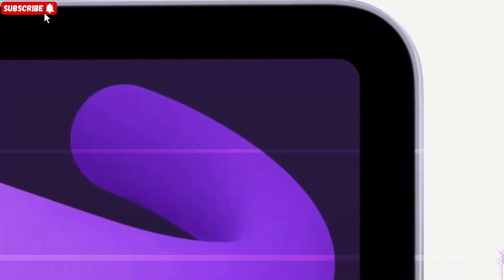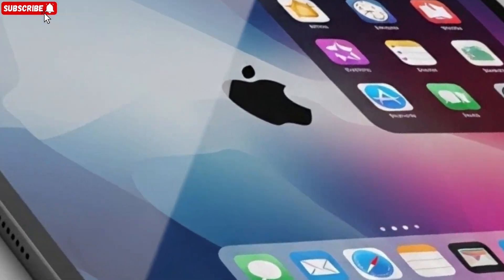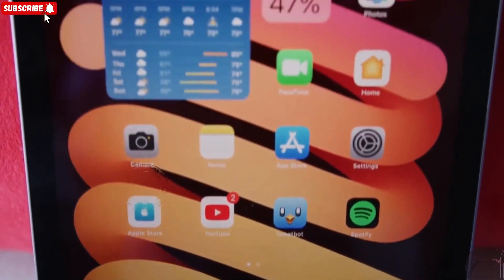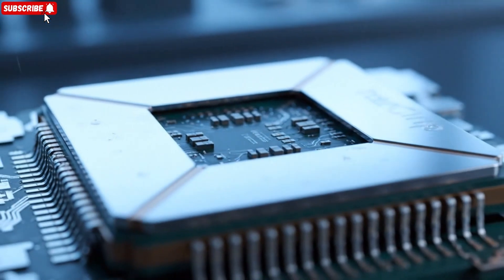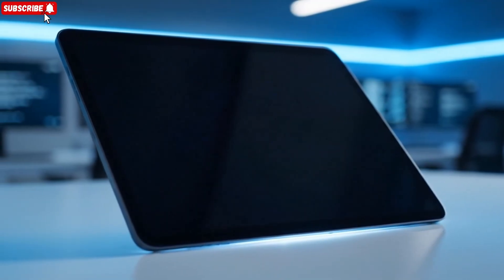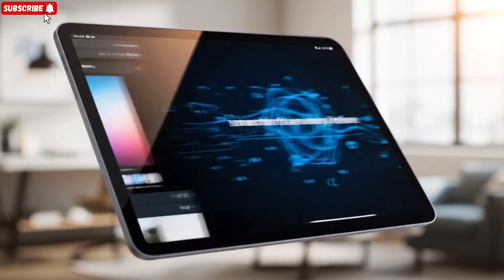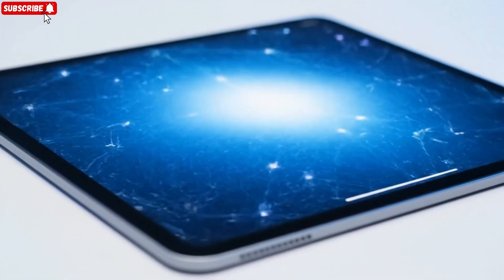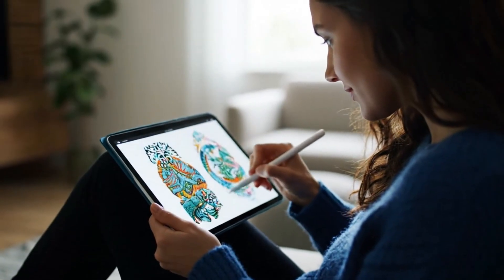iPad Mini 8: FINALLY! 120Hz OLED & The "Pro" Upgrade We Waited For 🤯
The iPad Mini 8 is rumored to be the biggest upgrade in years! In this video, we dive deep into the latest Apple leaks regarding the new 120Hz OLED display, the A-Series chip upgrade, and the major redesign coming to the next-gen iPad Mini. Is the iPad Mini 8 finally replacing the iPad Pro?

In this video, we cover:

📱 120Hz ProMotion Display: Is the "Jelly Scrolling" finally fixed?

✨ OLED Screen Technology: Deep blacks and vibrant colors on a mini.

🚀 Performance: New A18/M-Series Chip benchmarks and expectations.

📅 Release Date & Price: When can you actually buy it?

If you are waiting to upgrade your iPad setup, you need to watch this first!

Timestamps: 0:00 - Intro 1:15 - The New OLED Display 2:45 - 120Hz ProMotion Explained 4:20 - Design Changes & Colors 5:50 - iPad Mini 8 Release Date & Price 7:30 - Should You Wait?

Key Search Terms